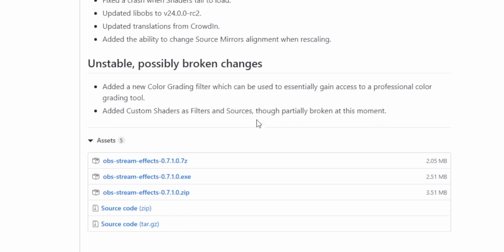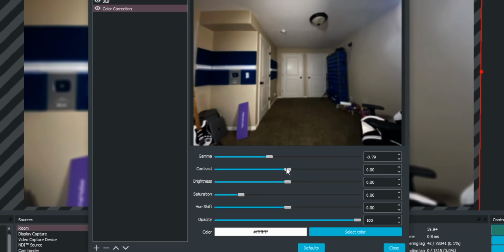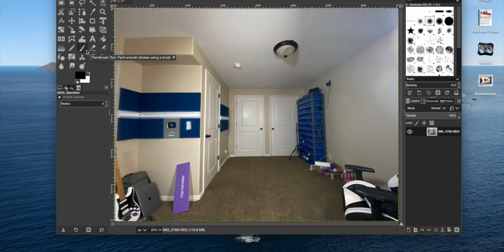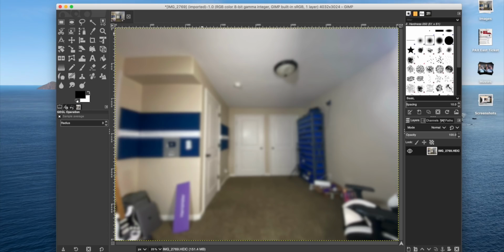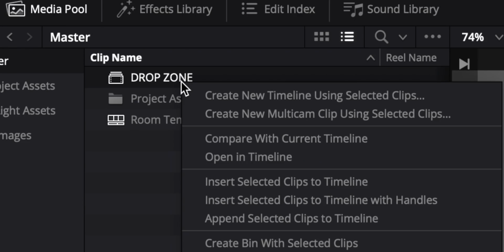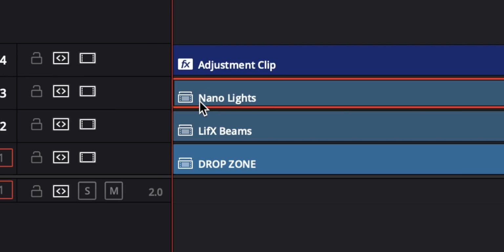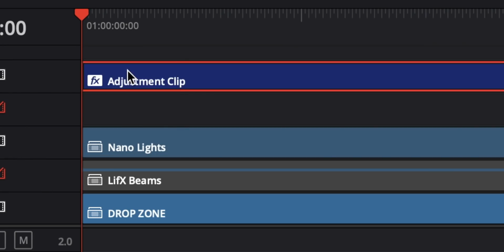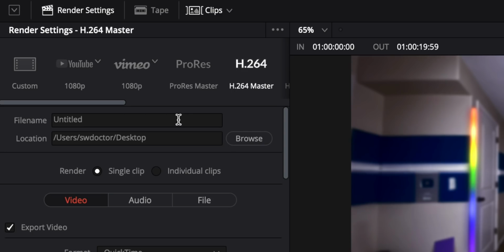How To Make A Webcam Look Like A DSLR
Want a shallow depth of field but only have a cheap webcam? Here you go. How to get a noticeable bokeh with something like a Logitech c920

Description tags, yo: Streamcam, Brio, camera, DSLR, mirrorless, canon, sony, lens, background, blur, Kiyo